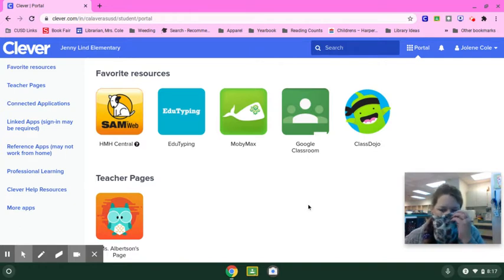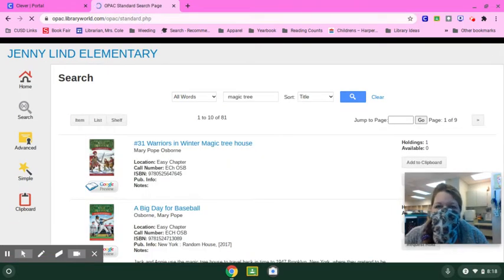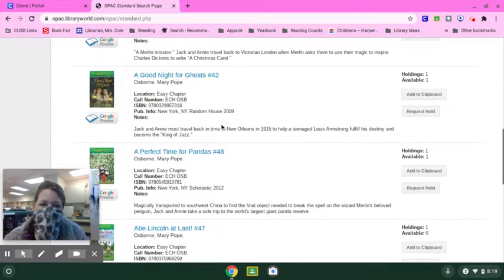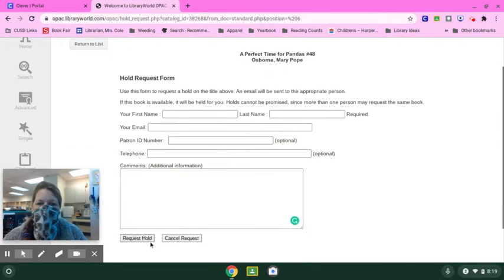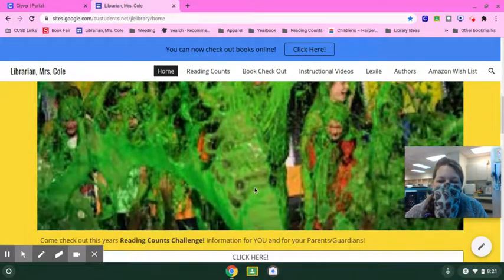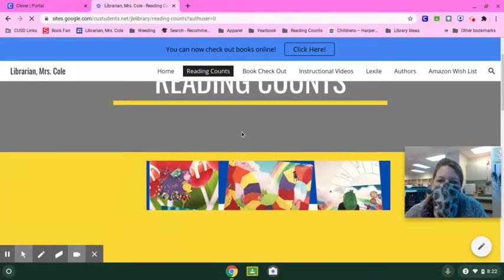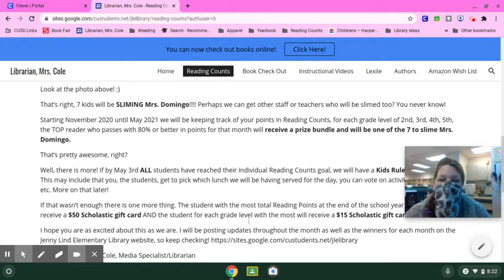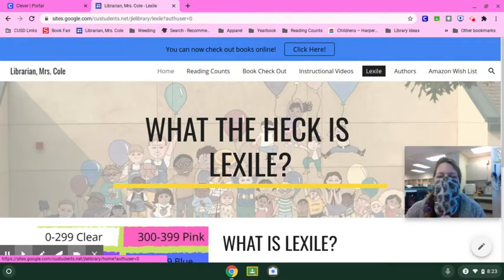How to Check Out a Book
Jenny Lind Elementary, Valley Springs, CA
How to Check Out a Book-Distance Learning 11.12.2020